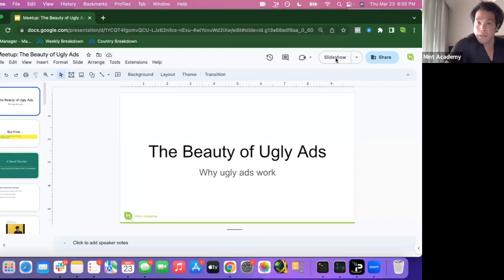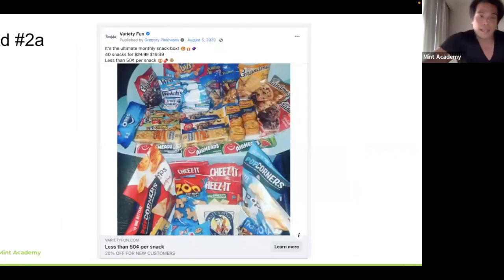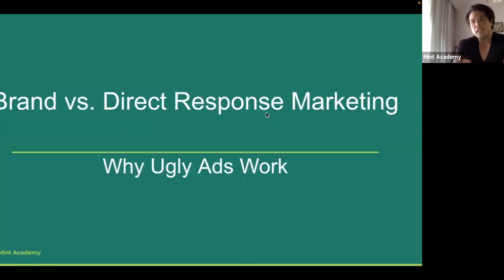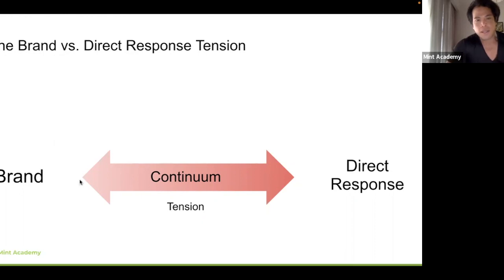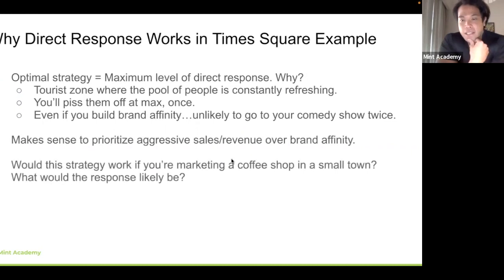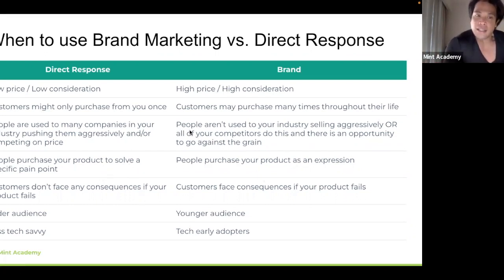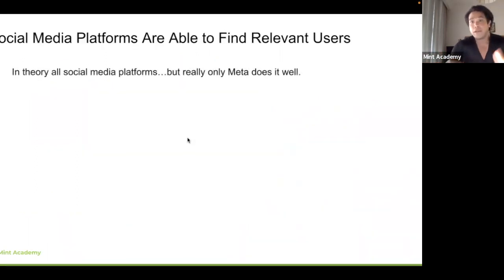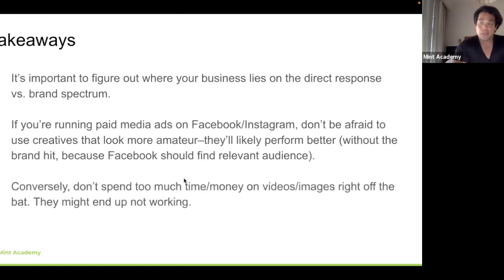The Beauty of Ugly Ads: A Revolutionary Look at Digital Marketing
Companies running paid media ads often find that their ugly, low-fi ads outperform their professional hi-fi ones. Why? The answer describes digital marketing in a nutshell.

The words “digital marketing” are used so often that people don’t stop to think about the meaning beyond marketing + Internet.

You’ll learn:
* What is Digital Marketing (Good explanation for beginners.)
* “Why do ugly ads work better?” → and a whole new way of looking at digital marketing (Good for anyone.)

Guest Speaker: Dick Talens
* Wharton Undergrad '09
* Founder @ Fitocracy → One of the most popular fitness apps in the world. Acquired 2016.
* Growth @ Gabi → Seed to Series A. Recently acquired for $320M.
* Growth @ NuTrail → Shopify store launch to every Costco in the US.
* Growth @ Stilt → Seed to $225M debt facility.

~~ Meetup of the Growth Marketing Underground NYC group ~~
~~ Hosted by Mint Academy ~~